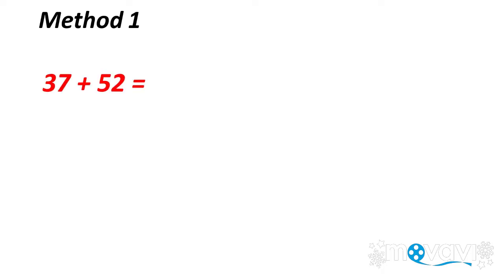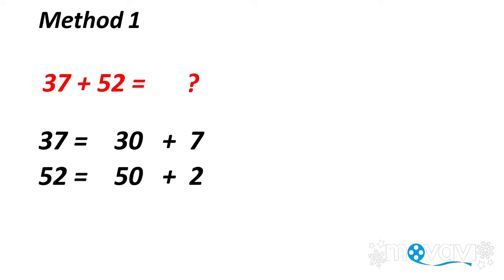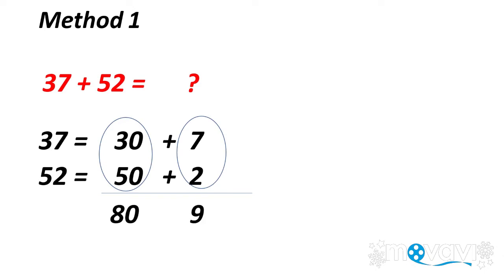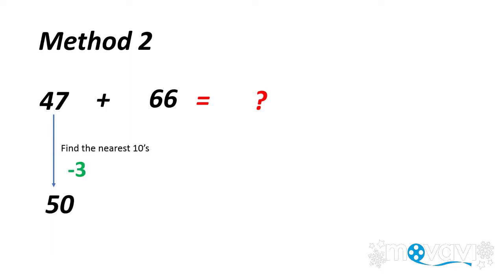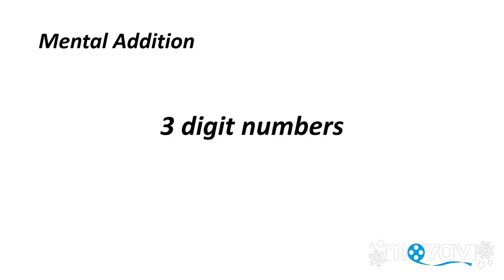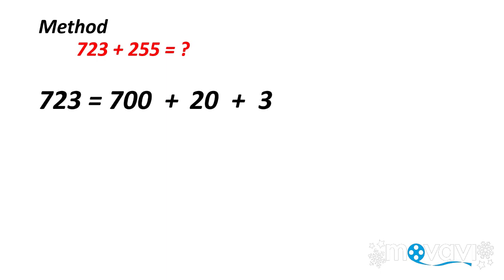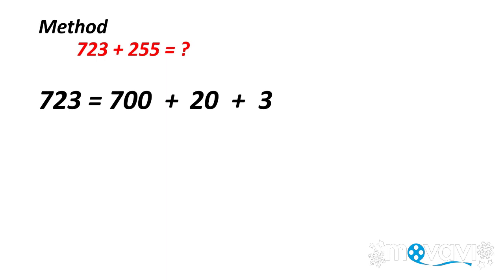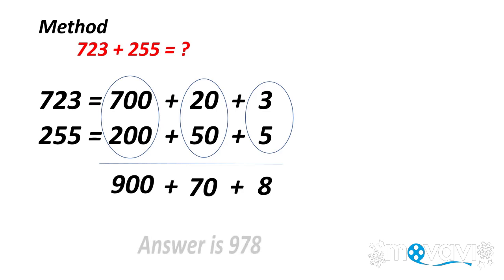Mental math for kids | Addition | Tips and tricks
In this video, some simple and easy to use strategies are explained for quick addition.
This can be used for mental addition as well.
A lot of tips and tricks for addition are included.

Its important to know Place Value before doing addition.